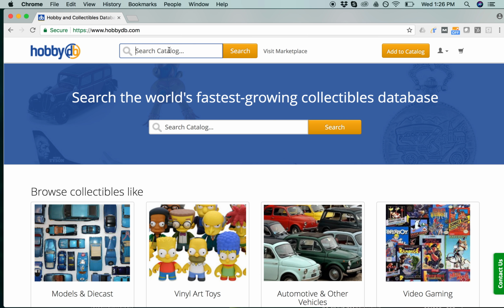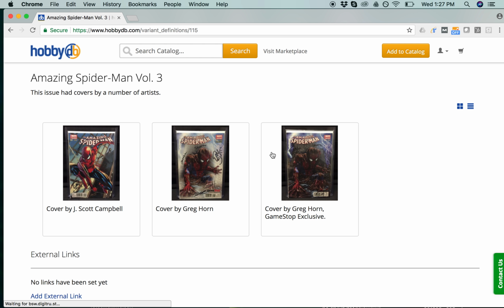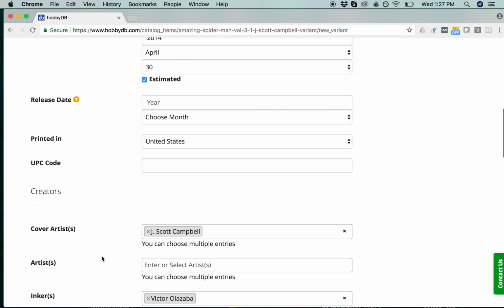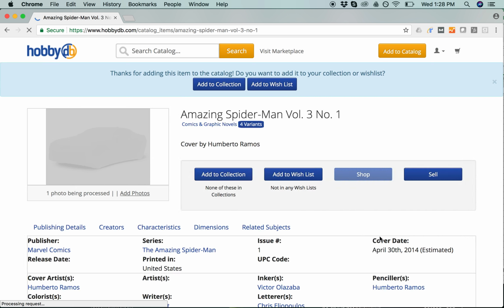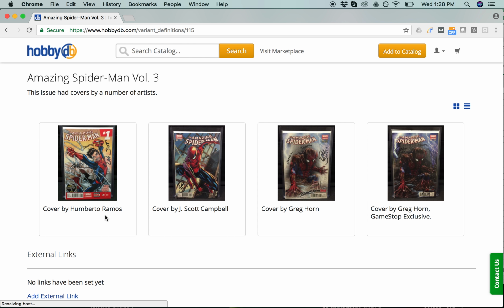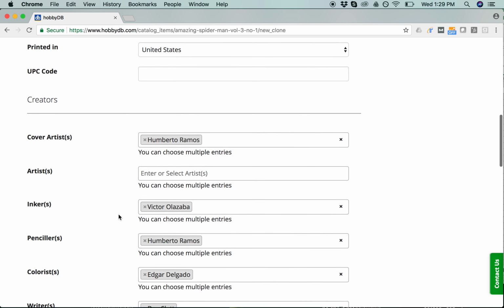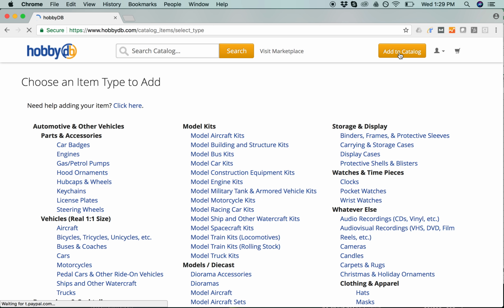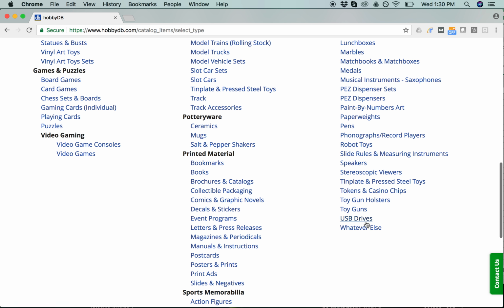Adding items to the database on hobbyDB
Learn how to easily add new items to the biggest collectible database in the world!
From variants to new items, or how to use the clone function to quickly edit and add a new or similar collectible.